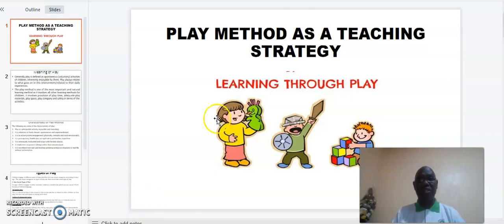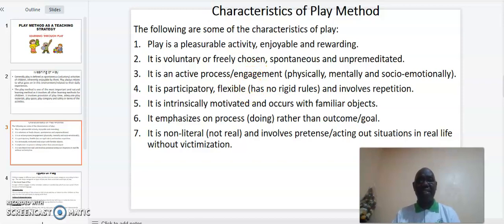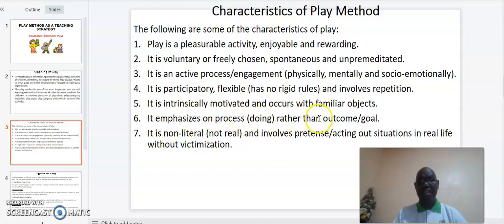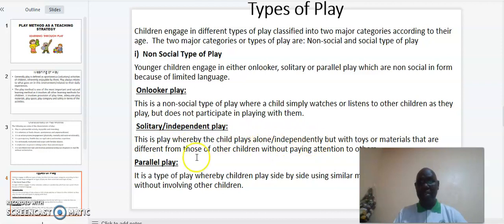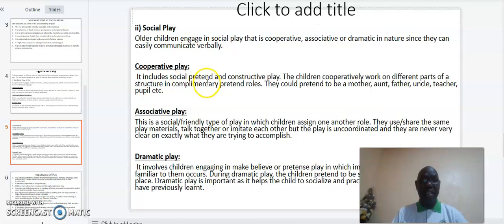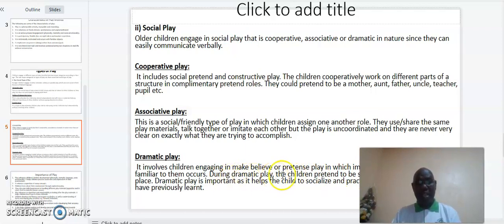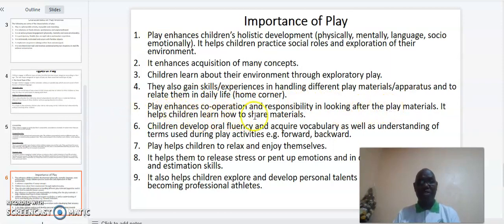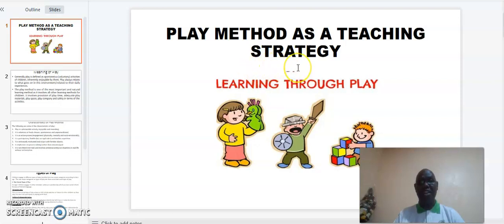PLAY METHOD OF TEACHING